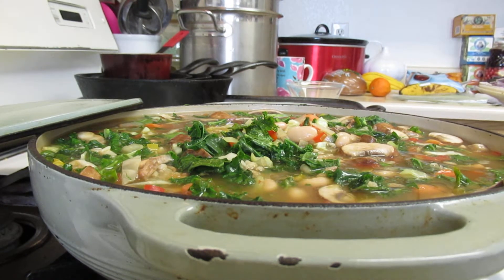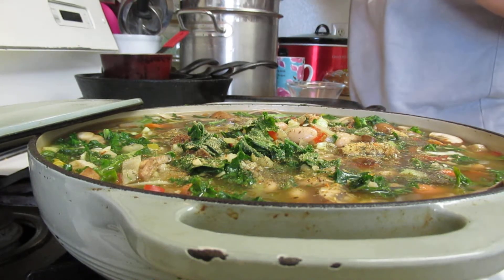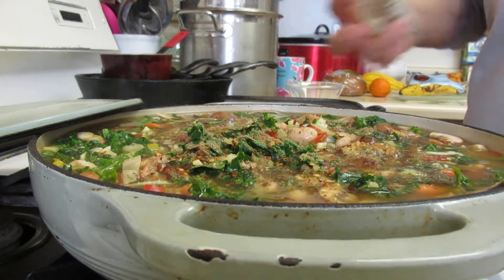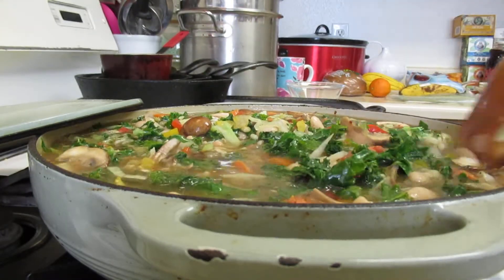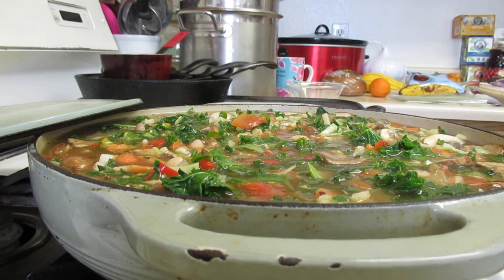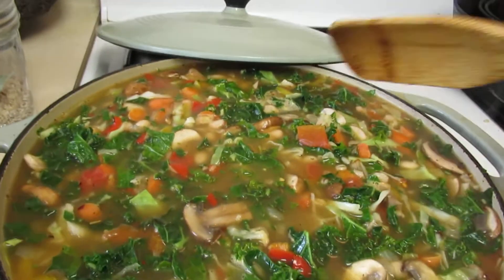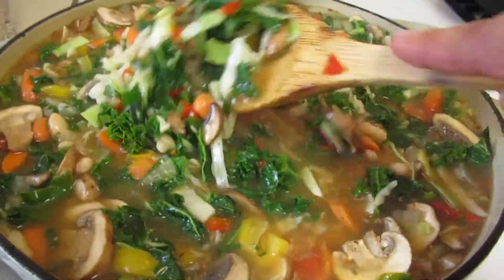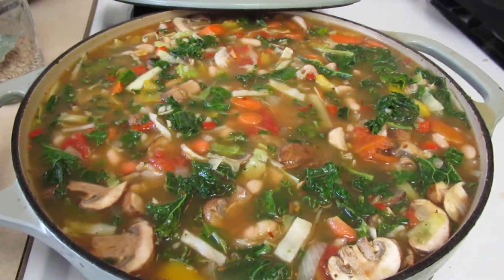How to Make a Delicious Bean! A detox soup? Part 2 of 2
Its just time to make a nice soup for those still cold nights. This si a pretty healthy one. Season as you wish too. For me it was a lazy soup and I was trying to get rid fo the cnned goods in my small pantry cabinet. But for some reason they show up. Enjoy!